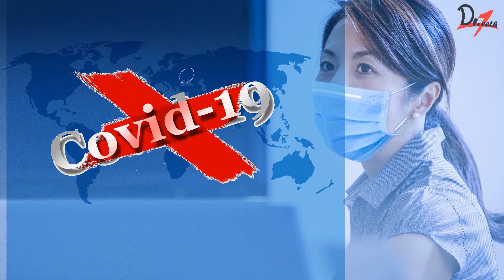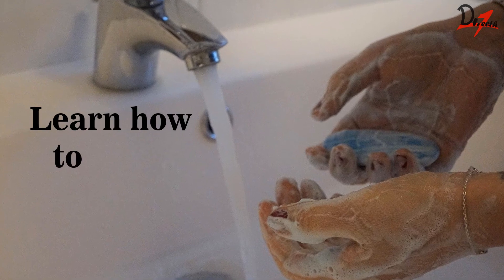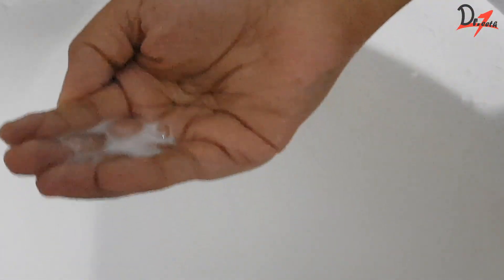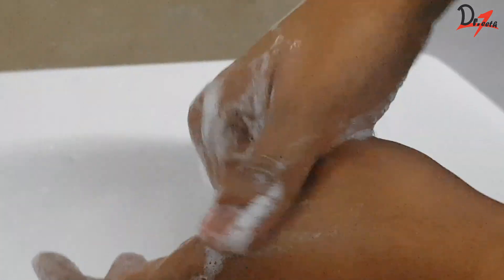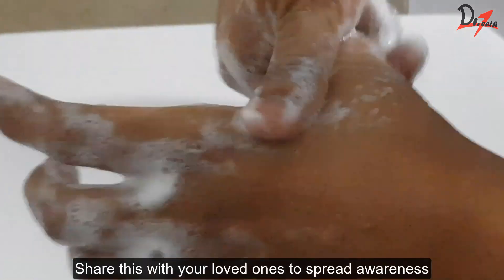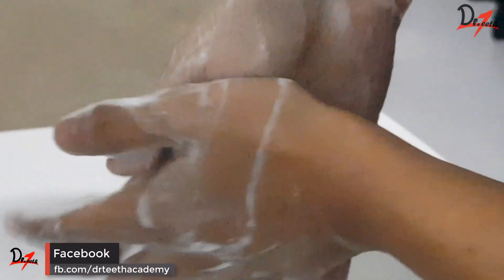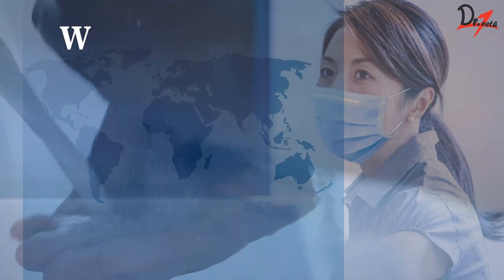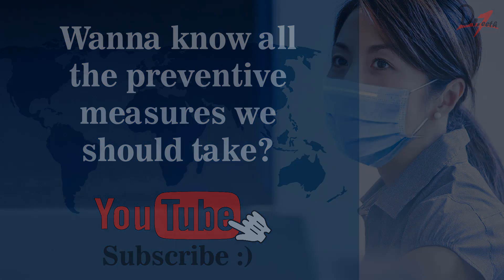High Alert | Protect yourself!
You can join our WHATSAPP, TELEGRAM AND FACEBOOK groups too :)